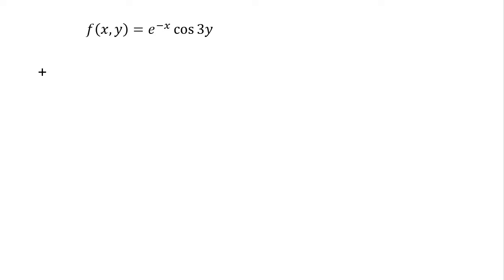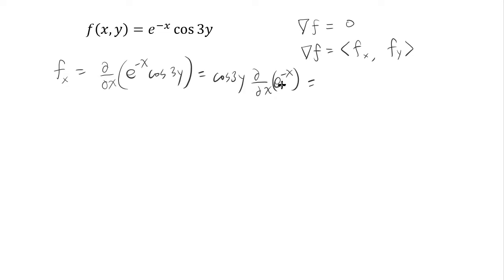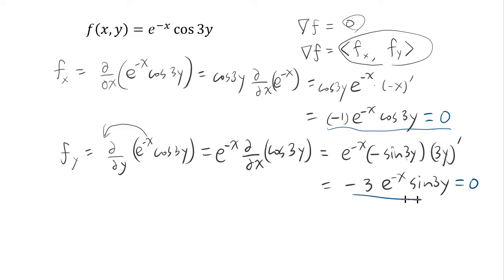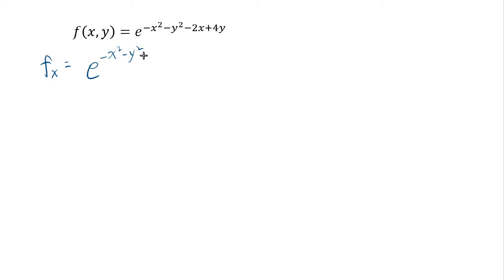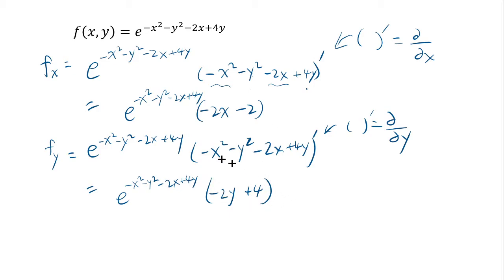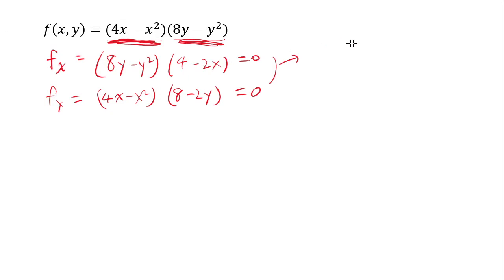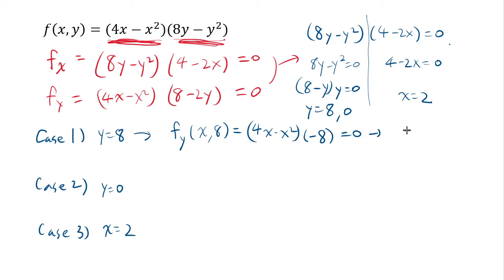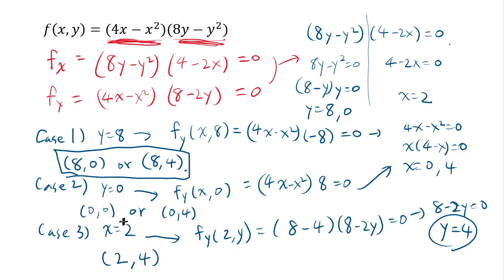finding critical points of a multivariable function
In the last example I got the x and y coordinates flipped. Sorry. (8,0) should be (0,8) and so on.